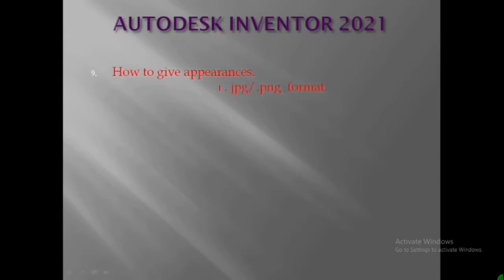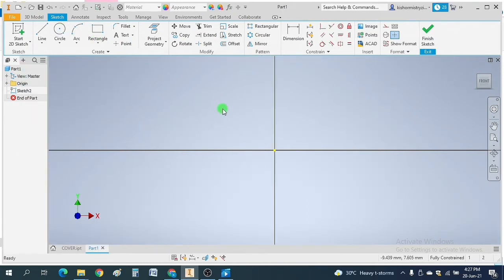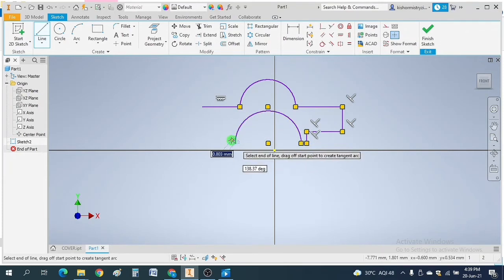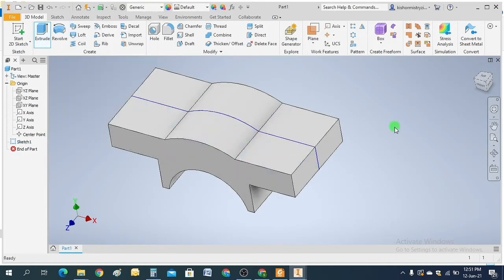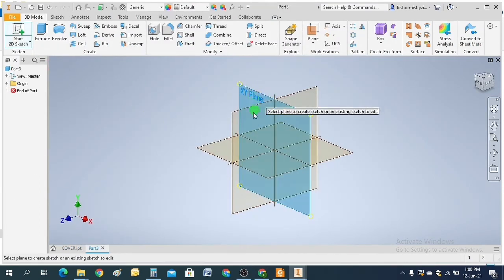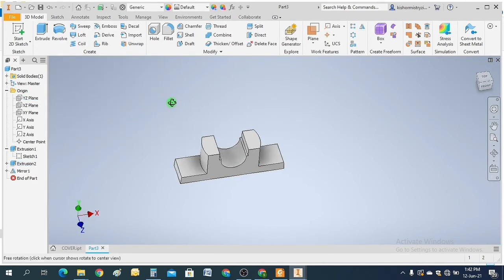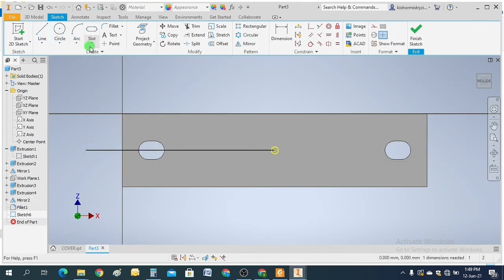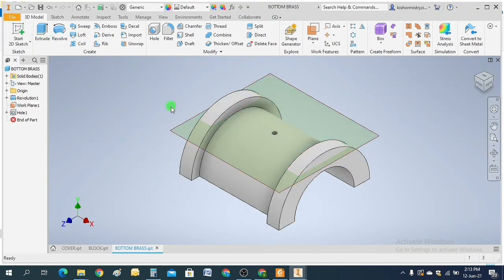Autodesk - Inventor -Tutorial-Lesson-1- Plummer Block-Assembly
Autodesk Inventor Tutorial 3D modeling# 3D CAD#
Hi friends! Welcome to my new You tube channel where you can find CAD lessons in a very detailed manner. Any suggestion and feed back would be appreciated for the improvement of the video and the content of the video.
If you really like this video and find it suitable for your purpose, please support and subscribe my channel and don't forget to press the bell button to have the latest updates and new upcoming videos.